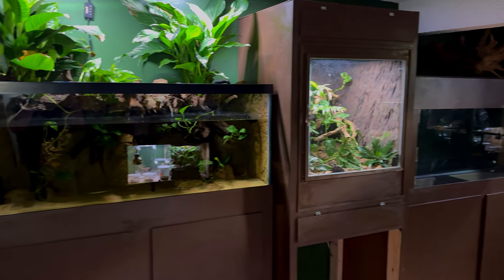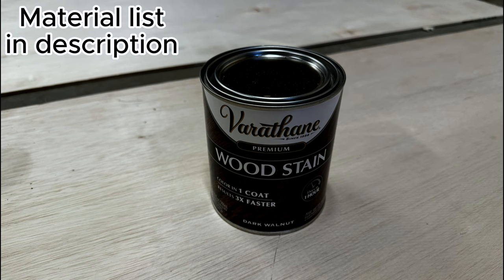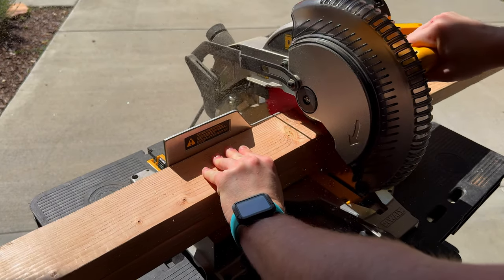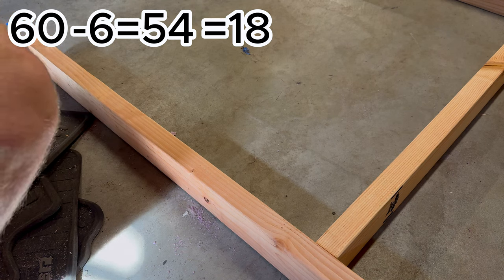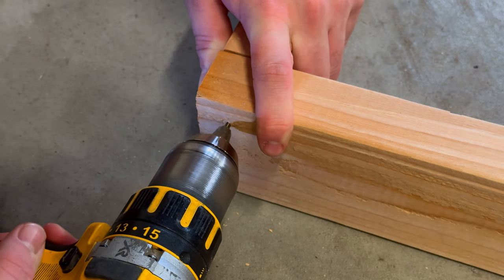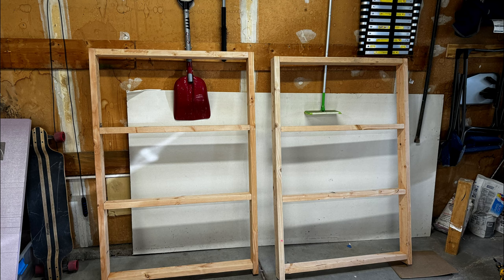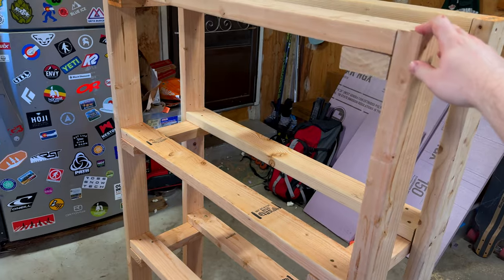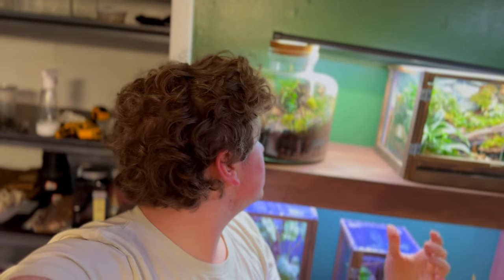Super easy DIY stand for aquariums or terrariums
In this tutorial I show you how to make a cheap and easy DIY aquarium or terrarium stand for only $120!!!

MATERIALS:
x6 2x4ft 1/8 plywood boards
x8 8ft pine 2x4s
x1 can of stain/paint

TOOLS USED/ALTERNATIVES
paint brush
drill
assorted drill bits
staple gun/nail gun
1" brad nails
table saw/jigsaw
circular saw/wood saw
electric sander/hand sanding
180 grit sand paper
2" wood screws

(if I forgot anything I'm truly sorry, I'm an idiot)